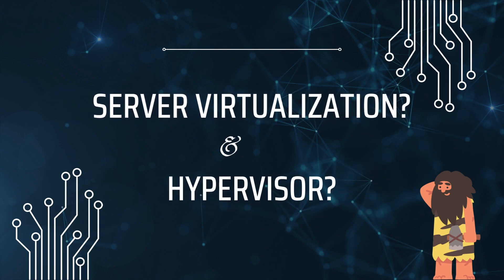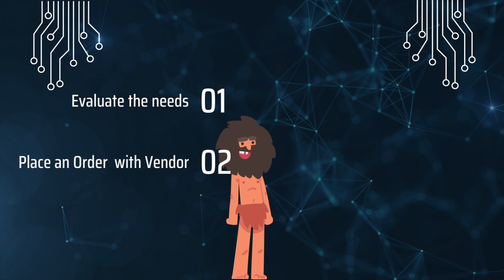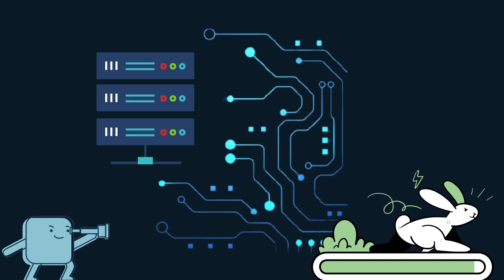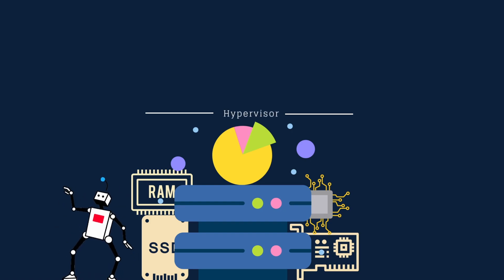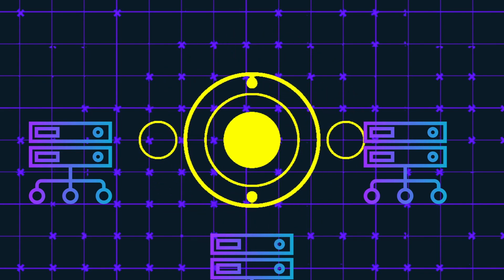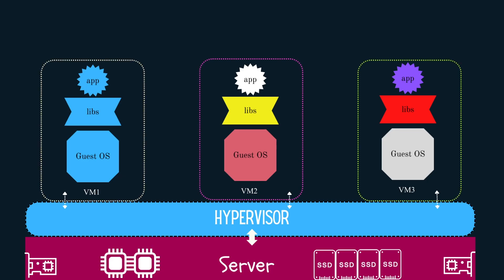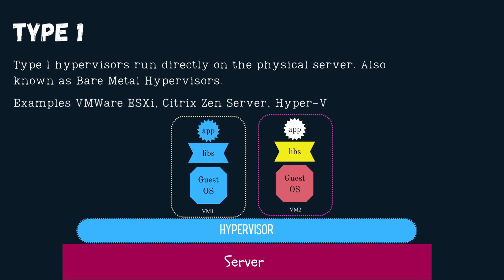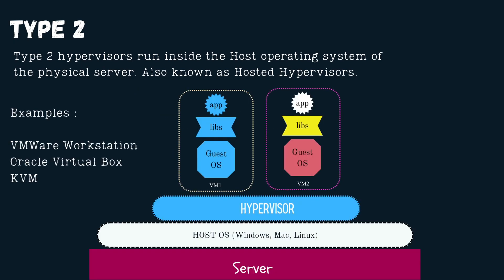What is Server Virtualization and how does a Hypervisor work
In this video, we will find out about what exactly the Server Virtualization is and how does a Hypervisor work? This is video for you if you are getting started in the IT world or want to expand your knowledge and skills in general. After watching this video, You will have a solid understanding of the Server Virtualization concepts and about different Hypervisors available in the market.

Let's get started then.